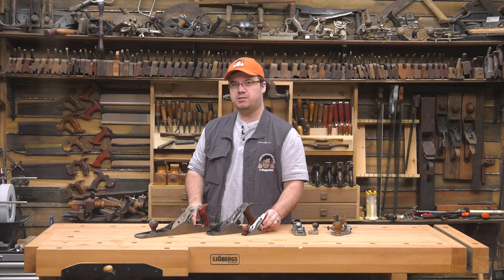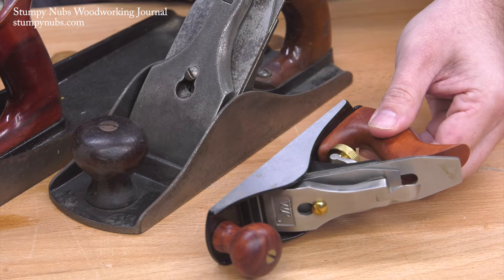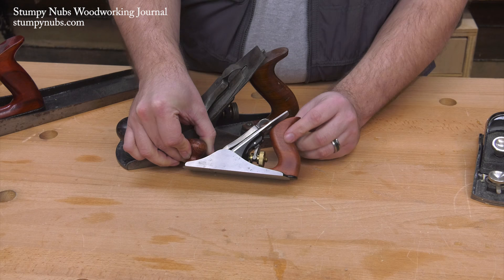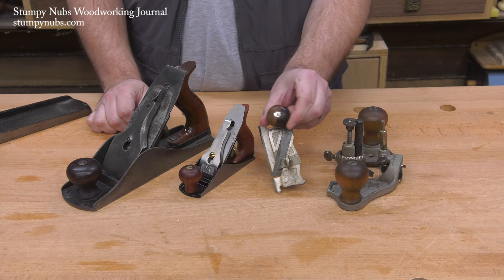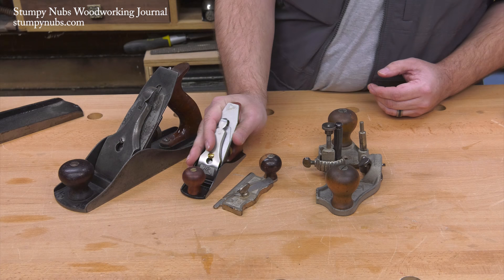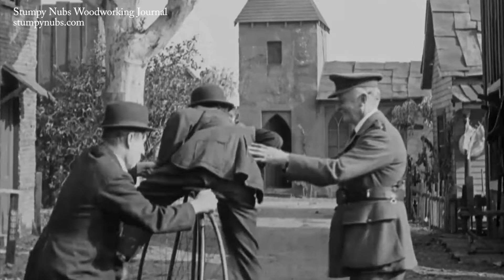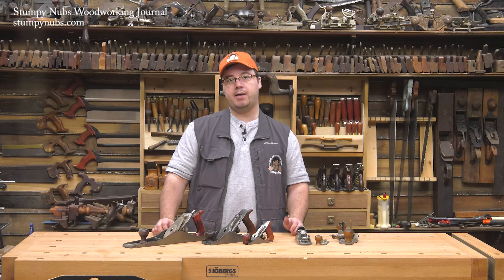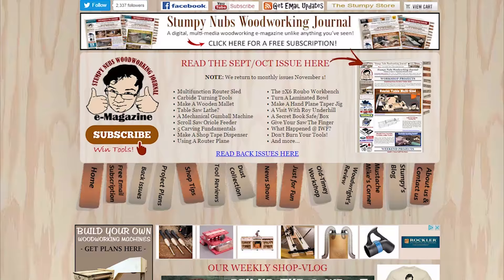Stanley's cute little #1 hand plane- What was it for, and why's it so rare?